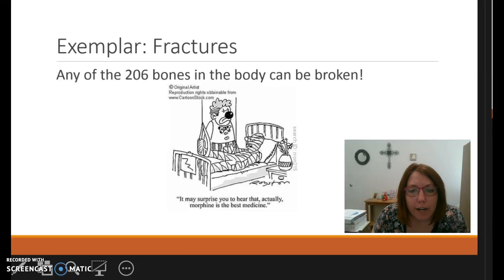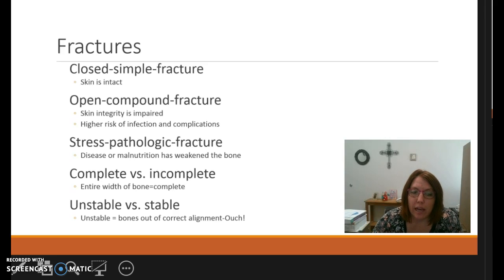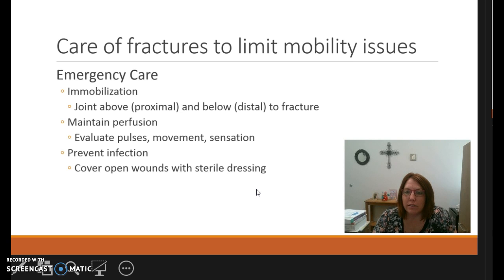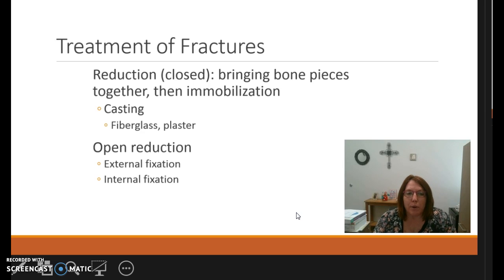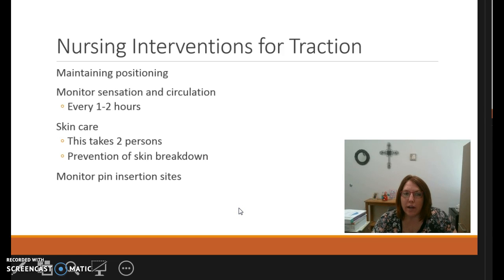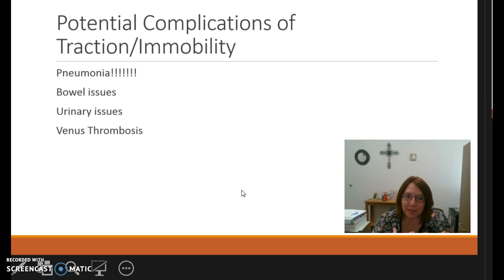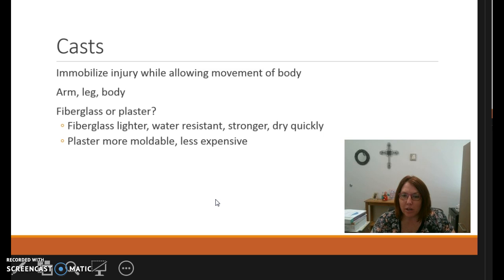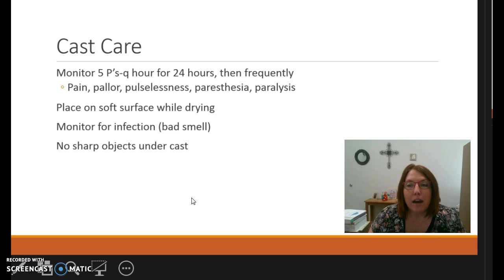Fractures Part 1